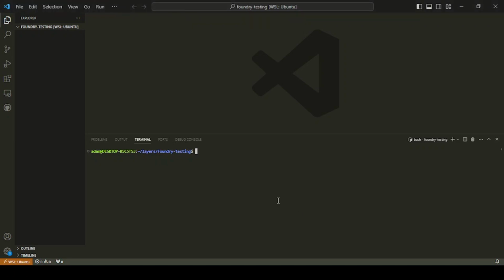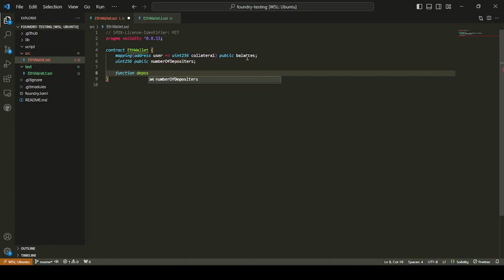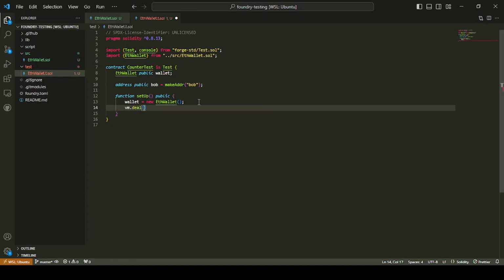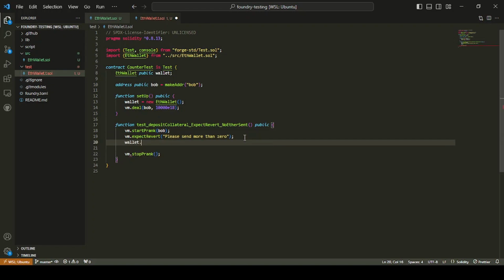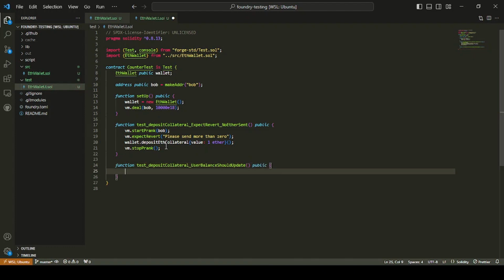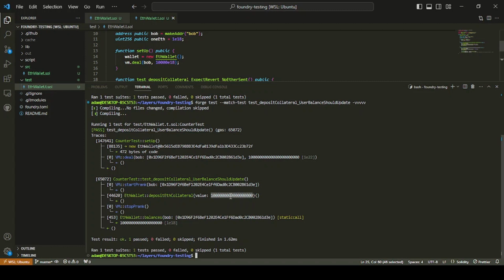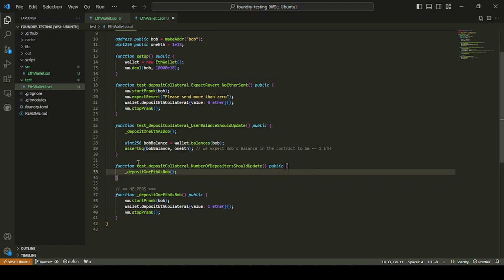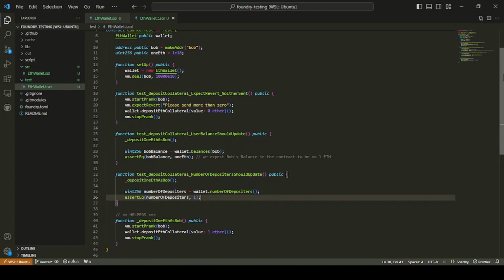Foundry: Intro To Testing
A brief intro to testing in Foundry, including the setUp function, cheatcodes such as vm.deal and vm.prank, and writing and running some basic tests.